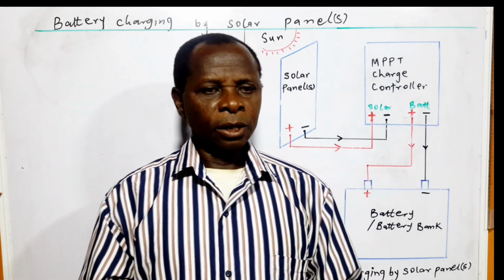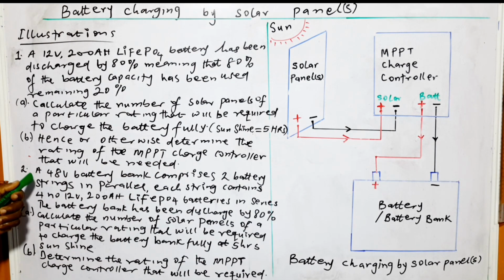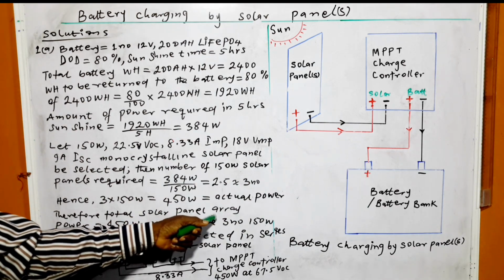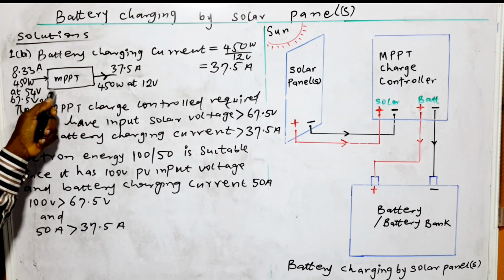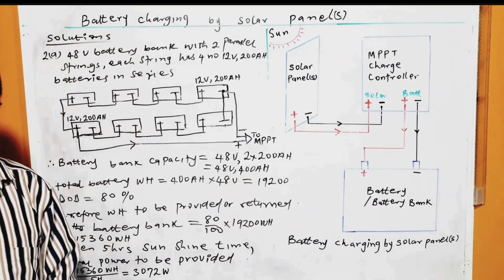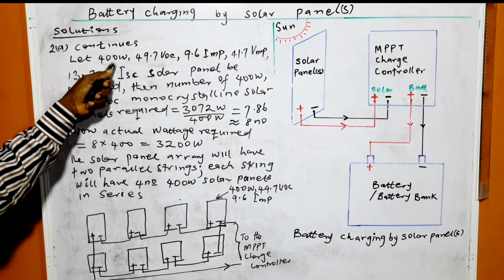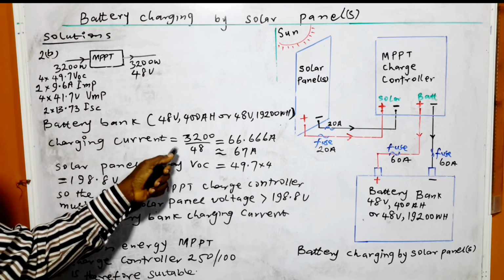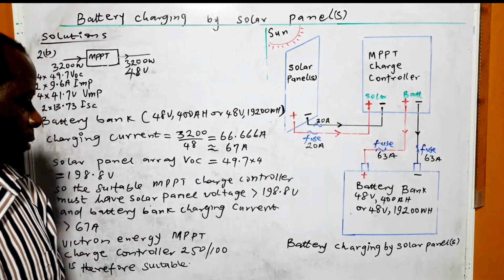Battery charging by solar panels/Solar charging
This video is about battery charging by solar panels/solar charging. The system comprises solar panel, MPPT charge controller and the batter/battery bank. The solar panel converts solar energy to DC electrical power, the electrical power produced is connected to the MPPT charge controller which eventually connects to the battery/battery bank. The MPPT charge controller controls the voltage from the solar panel and the battery/battery bank charging current.